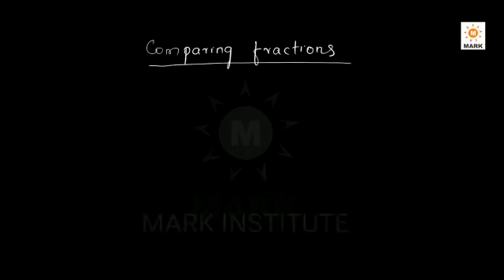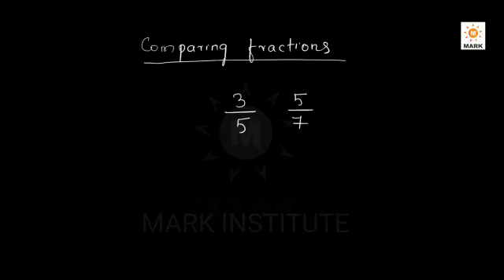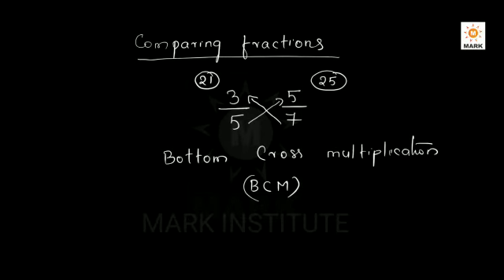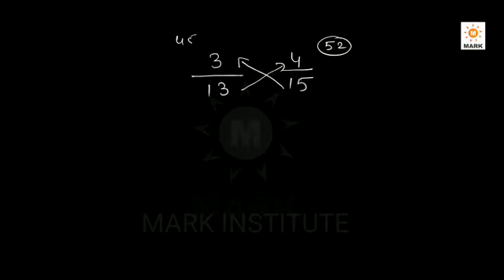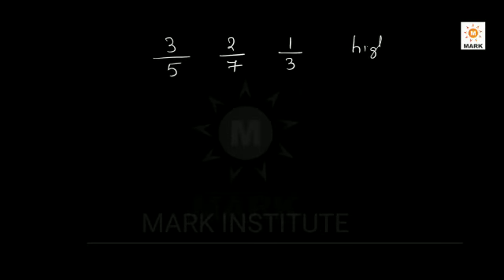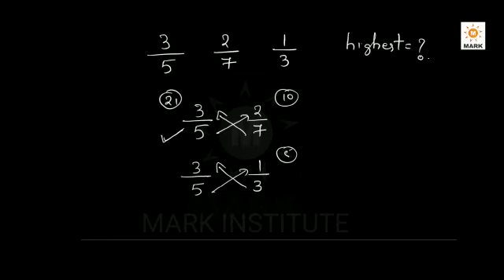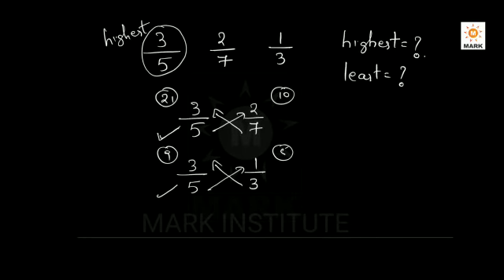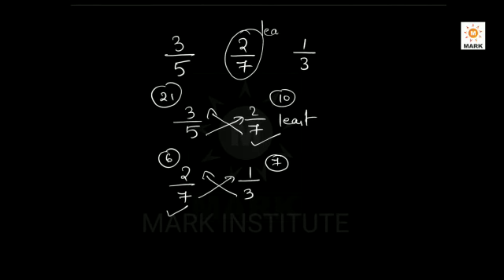Speed maths/Vedic maths Tricks - 28